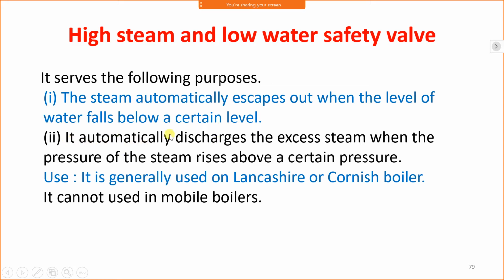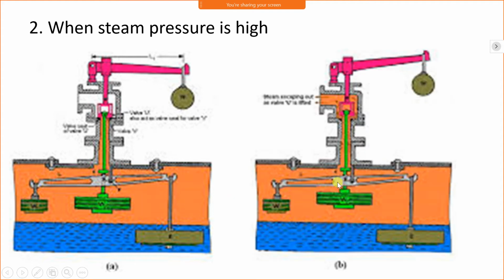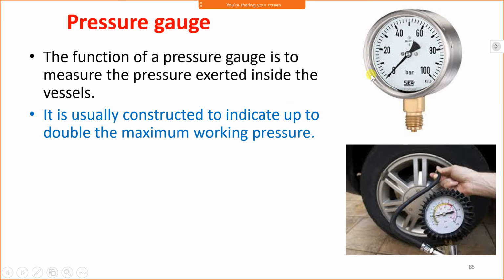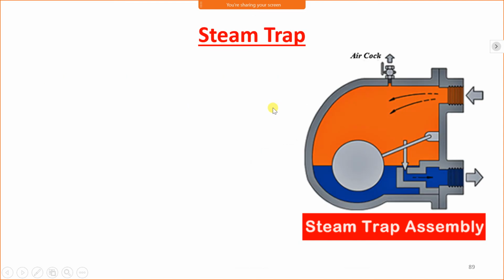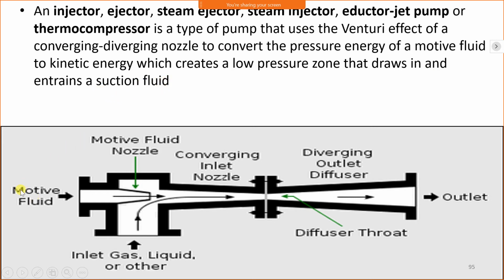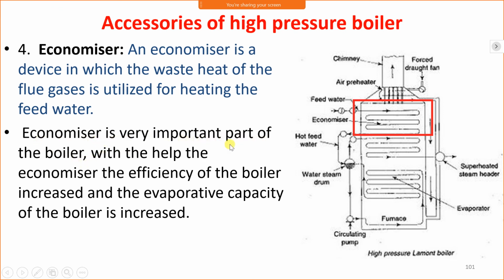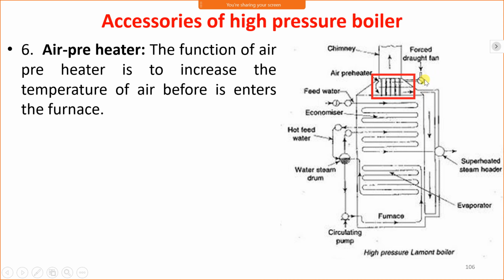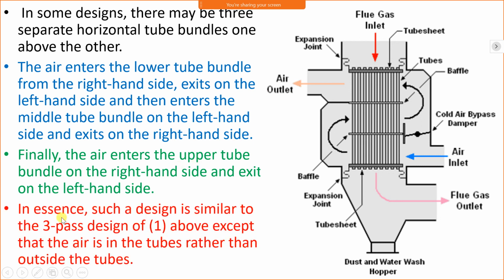ENGINEERING THERMODYNAMICS LECTURE 55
Steam Generator- Boiler mounting and accessories